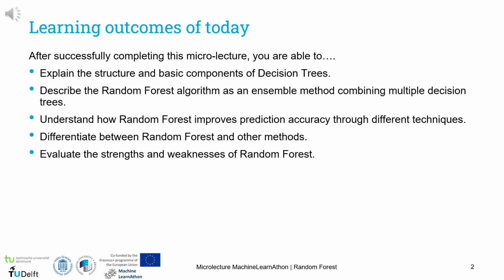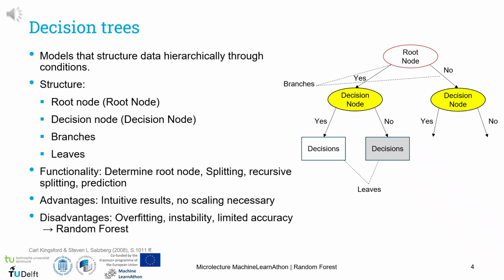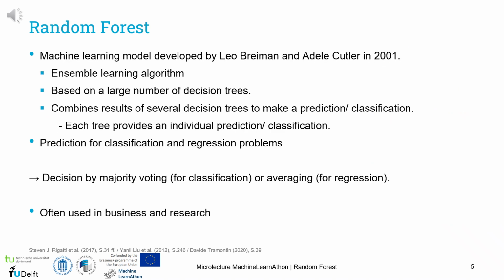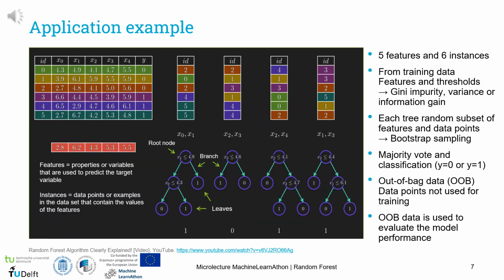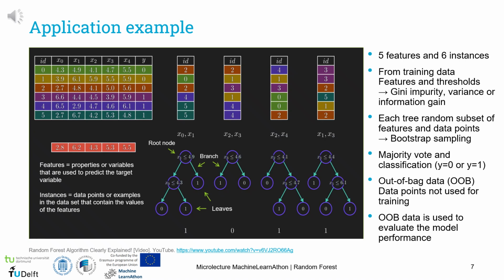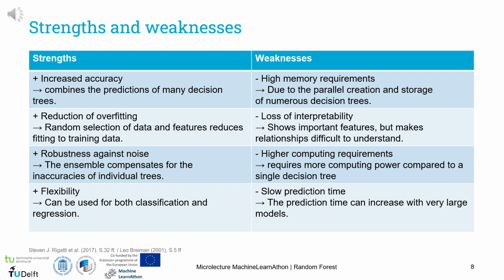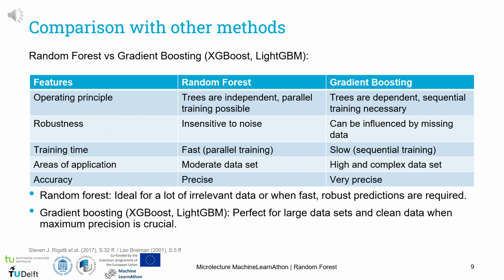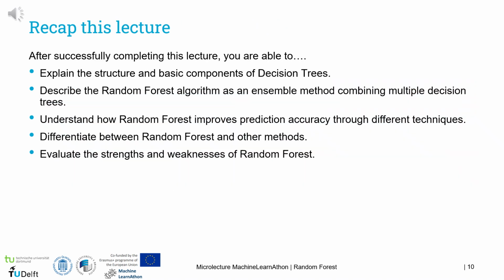Random Forest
In this micro lecture, we define decision trees and introduce the Random Forest algorithm as an ensemble learning method. We explore the structure and functionality of Random Forests, providing an application example to illustrate their use. Additionally, we discuss the strengths and weaknesses of Random Forests and compare them with other machine learning methods.